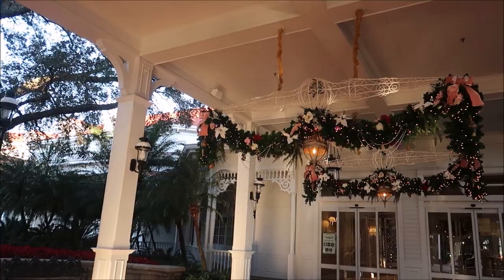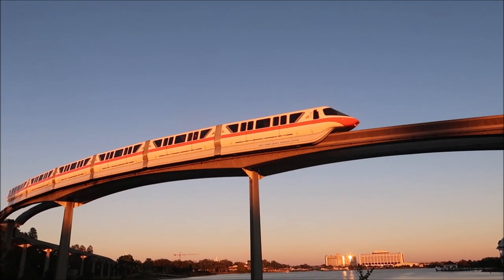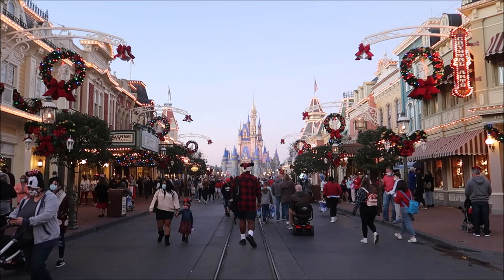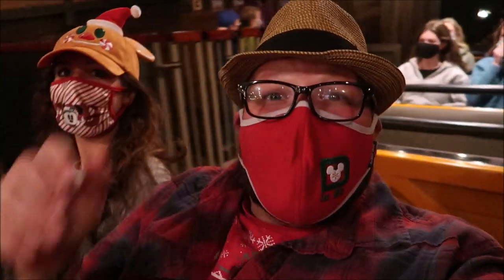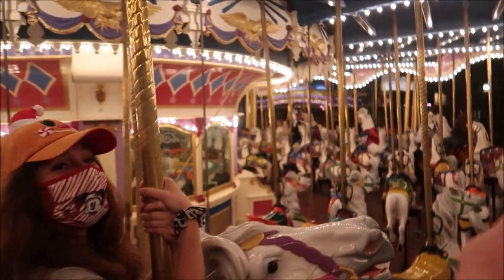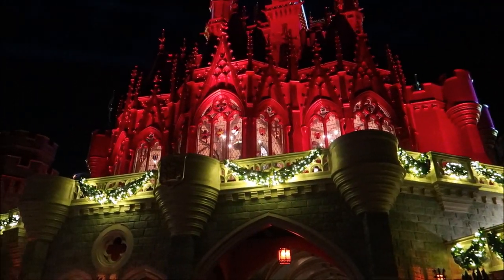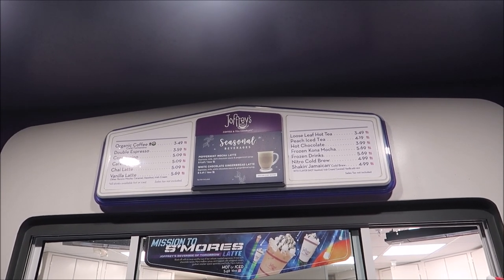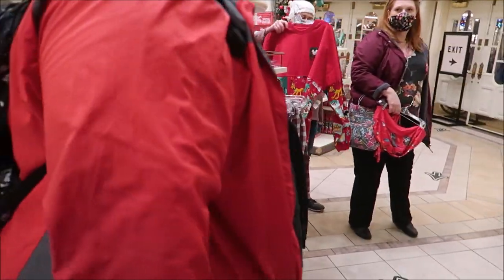A Cold Night At Disney’s Magic Kingdom 42° | Walt Disney World Christmas | Low Wait Times 12/08/20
Hey Friends the other day the forecast said it was going to drop to 30° in Orlando so I decided it would be a perfect night to go to the Magic Kingdom

Erica’s Channel

3211 Vineland Rd
PMB# 244

Rachel Burlew

Blake McAskill

Alli Nivison

Britt Graves

Paige Elliott

Paige Elliott

Andrew & Nicole

Chris Yobb

Bronwyn Hayes

Arthur Childs

Monica & Jason

Jane Toney

Jessica Fox

Haley Hospodar

Alexsandra Watson

Troy Parker

Kevin K

The Zimmermans

Tabetha P

Sara Hawkins

Mike & Jen

Eric Eggink

Prinsez54

Elizabeth walsh

Bobby Preteau

Chad Jennings

Chad Jennings

Stacy ludwig

Victoria Thompson

ERNIE NOLTE

Mike Elliott

Kevin Mckendree

Jesse Taylor

Robert Belliveau

Janet Matthews

Tina Spicer

Pamela Kester

Edward Williams

Kayla Barnett

Kristi Mikle

James Connelly

Regina & Michael

MAGI

Ann Kennedy

Jill Burns

Mary Place

Guy Turnquist

Shane Hebert

Christine Beebe

Rachel Warde

Lorraine Bonacorsi

Sheryl Potter

ScubaCat3

Ian

Julie Mauney

Texas Takes

Dawn Fawcett

Chandra Foster

Jesse Burrows

Brock Belinske

Tracey Armstrong

Thomas Young

Lyndsay Newton

David Lay